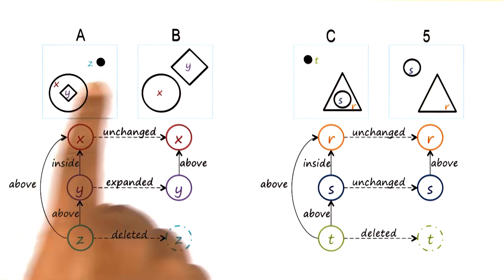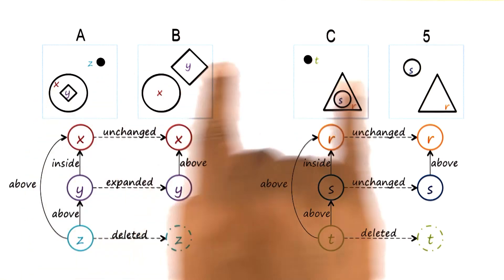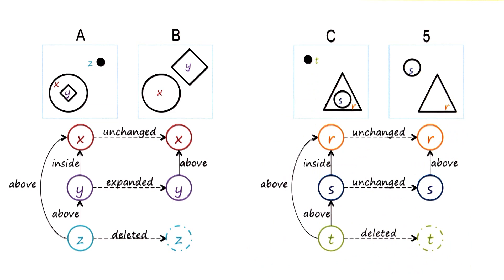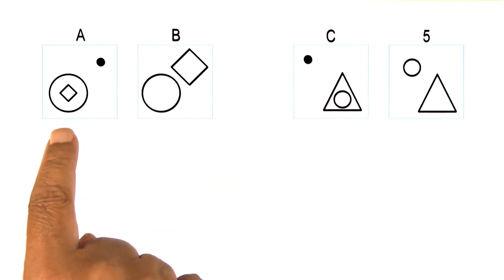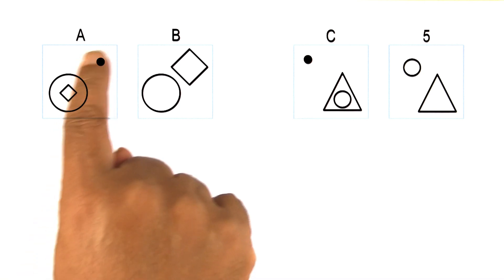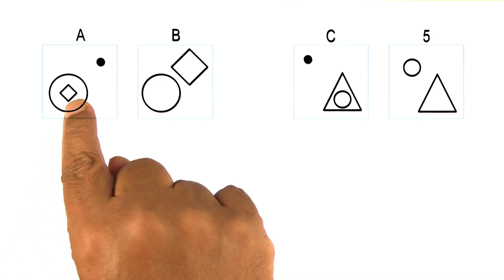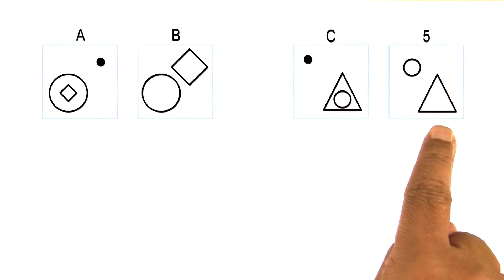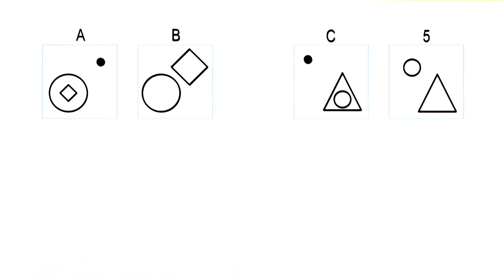Raven's Progressive Matrices - Georgia Tech - KBAI: Part 5